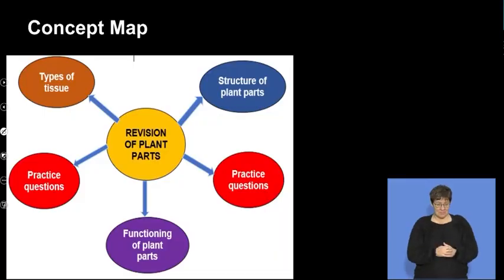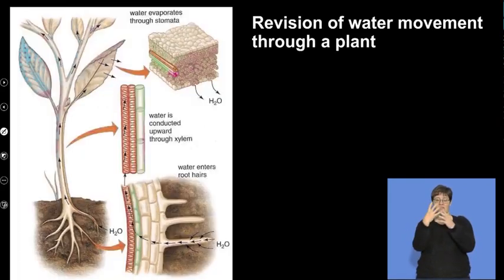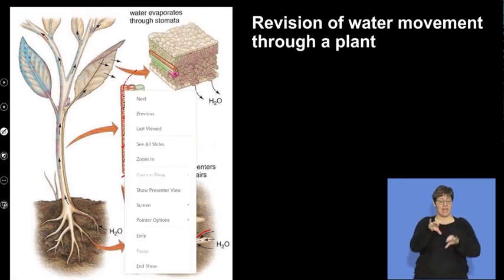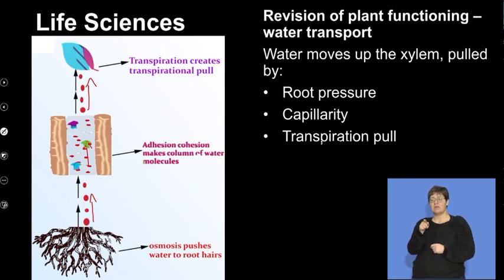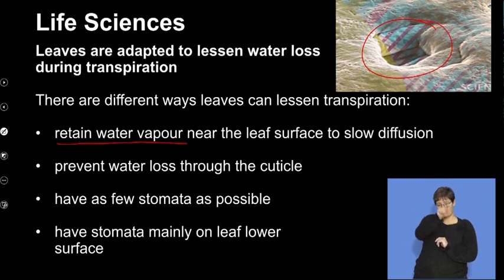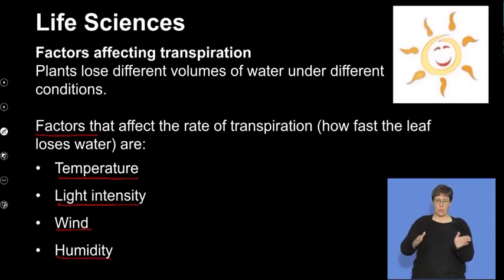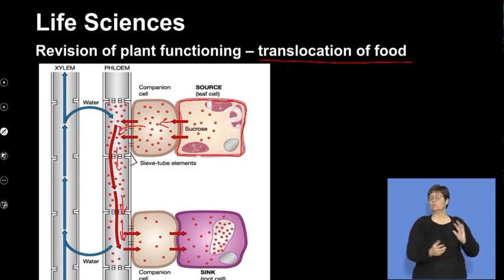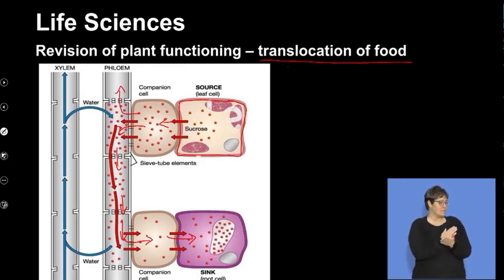Life Sciences Grd 10 Revision Lesson Plant Structure And Functioning S3